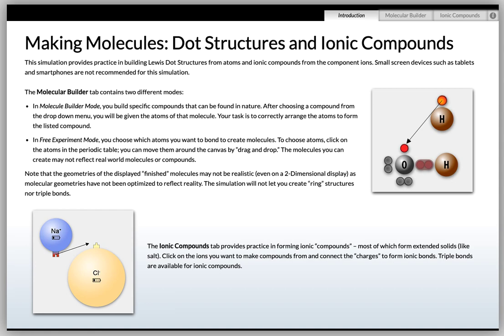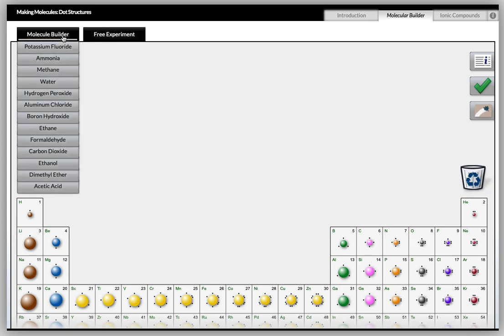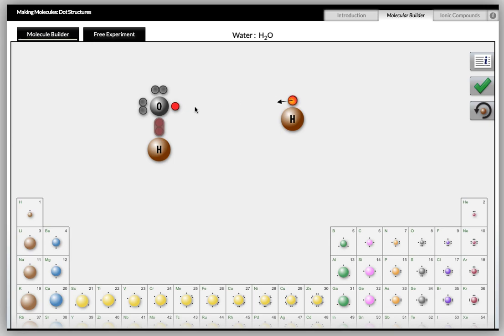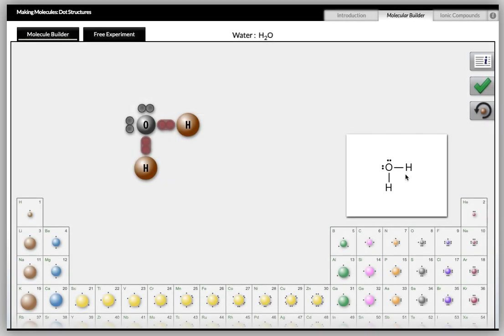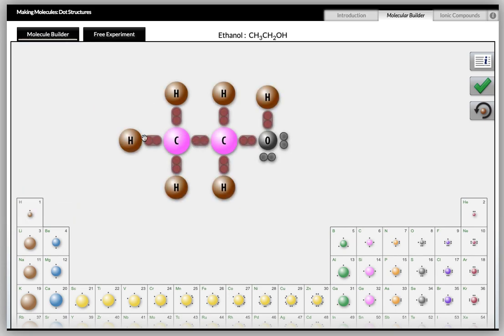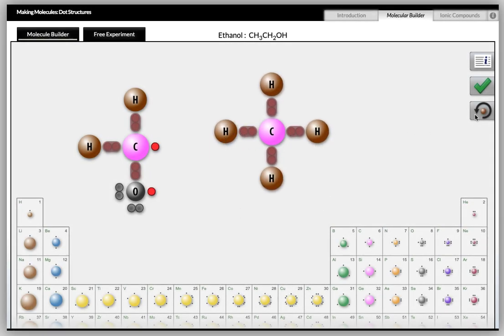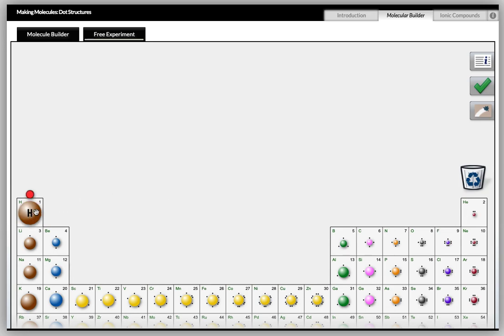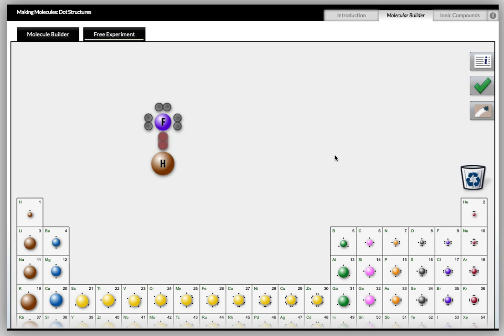Unit 1 AOS 2 Molecule Builder Tutorial Video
Tutorial on how to use the online molecule builder to model how various covalent molecules bond